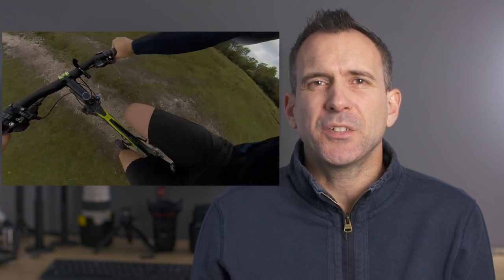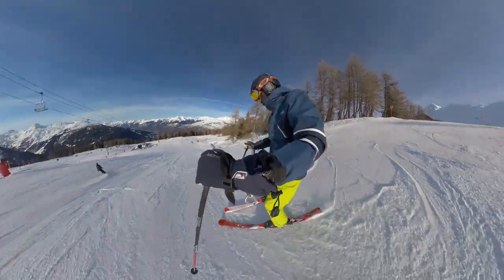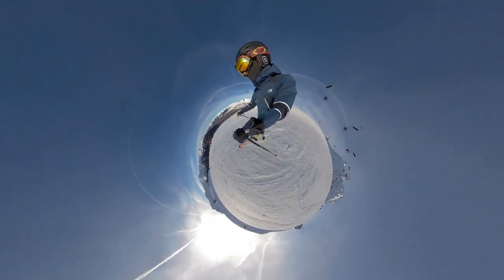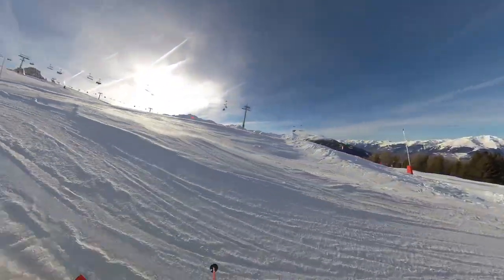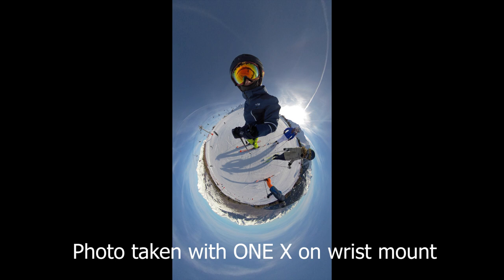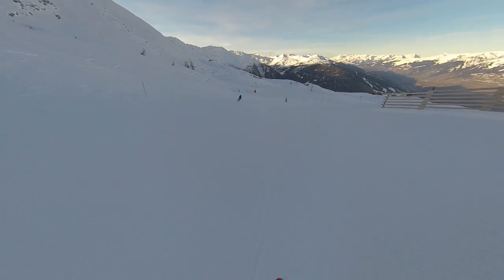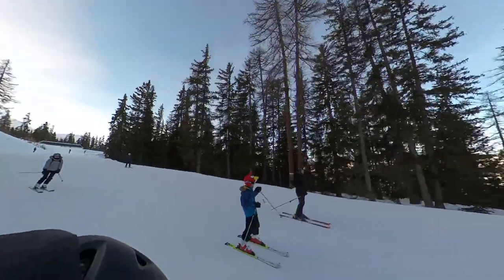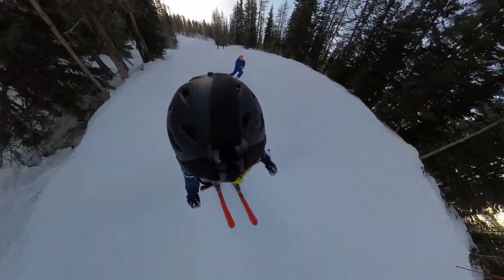Insta360 ONE X Ski Helmet and Wrist Mount review for skiing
This video looks at and reviews the insta360 one x wrist mount and ski helmet mount with skiing (insta360 climb bundle) for skiing including skiing footage. Also mentioned why I chose the climb bundle over the official insta360 snow bundle.

Camera gear I use:
Insta360 ONE X - Amazon USA
Amazon UK

In this video Rich from Eat Sleep 360 reviews the insta360 wrist mount and helmet mount for skiing and looks at why he chose the climb bundle over the snow bundle for fun in the snow.